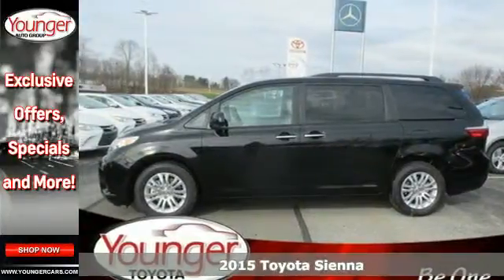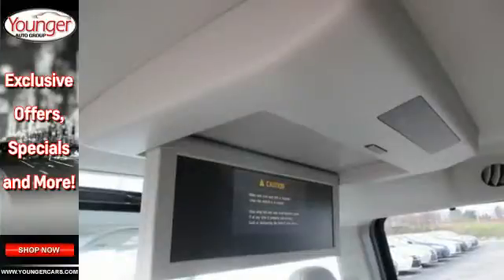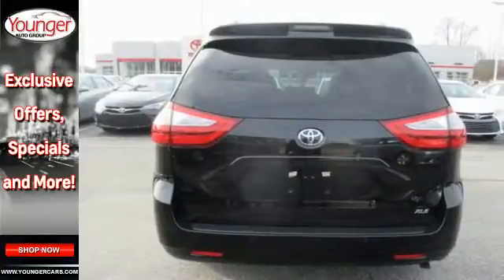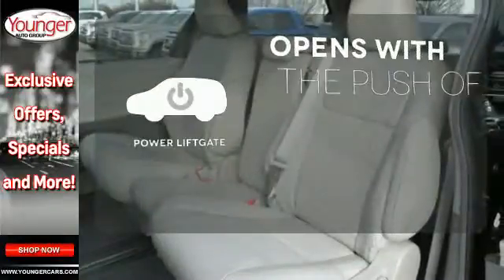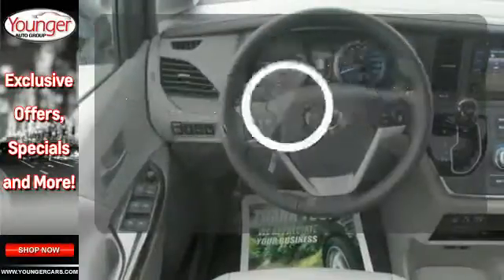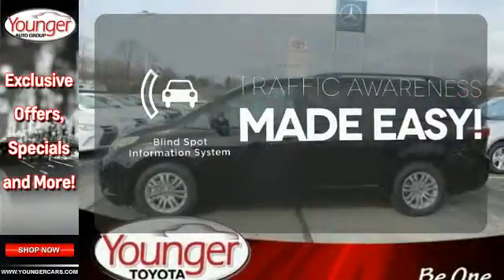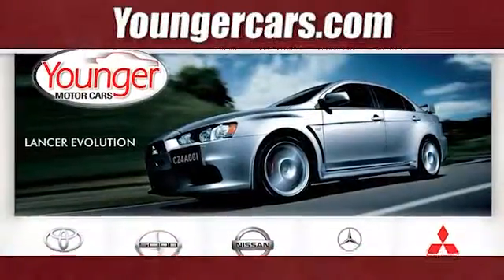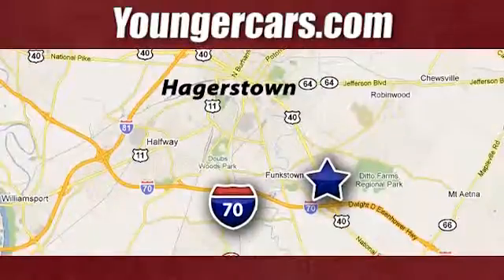2015 Toyota Sienna Frederick-MD Hagerstown, MD V2197100 - SOLD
Year: 2015
Make: Toyota
Model: Sienna
Trim: XLE Premium
Engine: 6 Cyl. 3.5 L
Transmission: Automatic
Color: Attitude Black
Stock #: V2197100
VIN: 5TDYK3DC3FS682106
Families always have somewhere to go, and the Toyota Sienna can help you keep up. It is a stylish choice designed as much for parents as it is for the kids, as it has a forward-leaning, athletic stance, with aerodynamic and attractive body sculpting. It handles more like a performance car and less like the people movers you might be used to. Available in five models: L, LE, SE, XLE and Limited, all share a 3.5L 266hp V6 engine paired with a 6-speed automatic Transmission. All models come standard with Front-wheel drive, but All-Wheel Drive is an available option on the LE, XLE and Limited trims. The FWD gets an EPA estimated 18 MPG City and 25 MPG hwy, and the AWD gets 16 MPG City and 23 MPG hwy. Depending on Trim, the Sienna can hold 7-8 people as a two-wheel drive, and 7 if you get all-wheel drive. Based on seating configurations and how many people are in the vehicle, cargo room in the Sienna varies from over 39 cubic feet up to 150 cubic feet. The base L Trim comes generously appointed with items like Dual Sliding Side Doors, a 60/40 Split and Stow 3rd Row seat, Three-zone air conditioning, and Cruise control. Based on which you select, the higher trims can offer possibilities like a Sport mesh front grille, Power lift gate, and Perforated leather-trimmed seats. Plus, the optional Display Navigation with Entune App Suite is available. It includes a 6.1-inch touch-screen with integrated backup camera display, HD Radio, auxiliary audio jack, hands-free phone capability, and music streaming via Bluetooth. Also, available are apps like Bing, OpenTable, Pandora, and real-time info like traffic, weather, and fuel prices. Another great option is the incredible Dual-View Entertainment Center with 16.4-in. display.Price excludes $300 Documentary Fee (not required by law). Your only additional costs are sales tax, processing fee, and MVA tag and title fees for the state in which the vehicle will be registered. While every reasonable effort is made to ensure the accuracy of this data, we are not responsible for any errors or omissions contained in these pages. College grad and Military rebates are not included. Contact dealer for eligibility.

Be One!

Address:
1945 Dual Highway